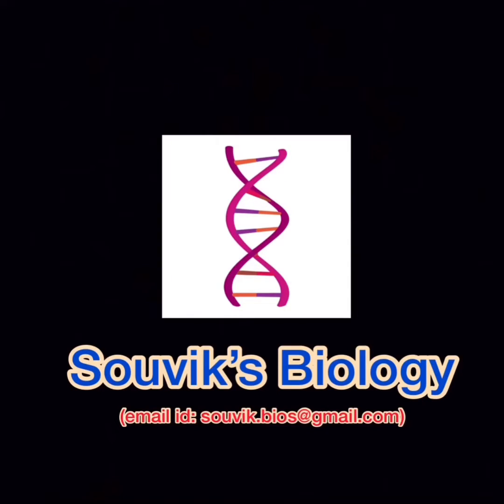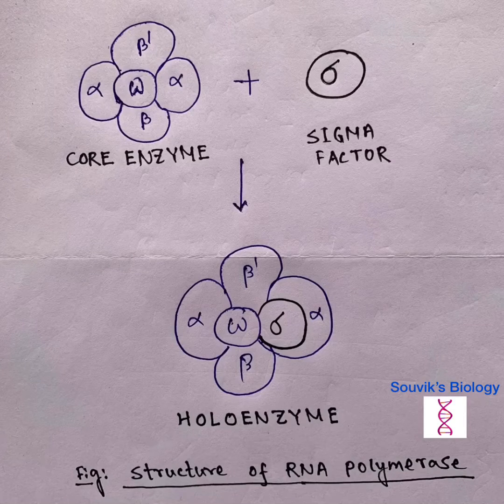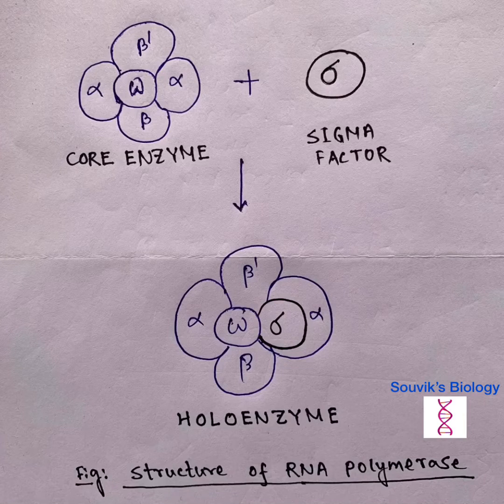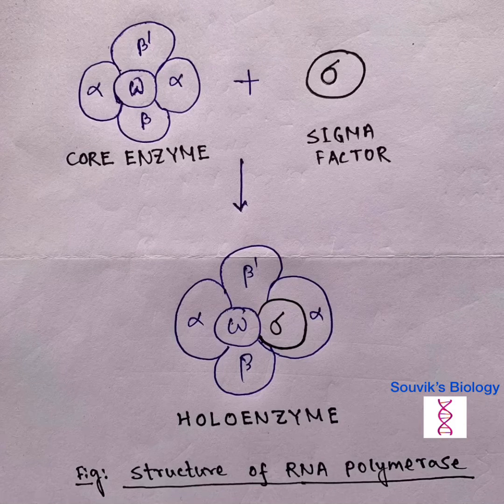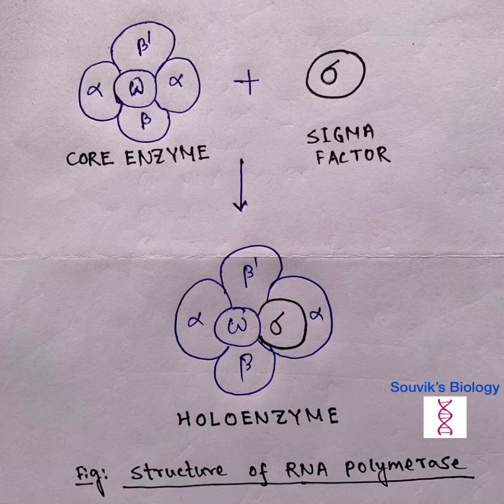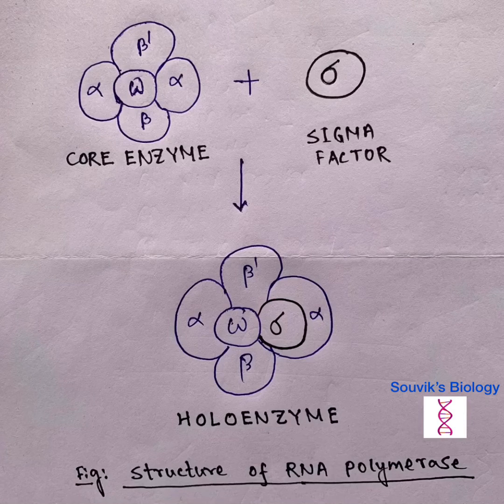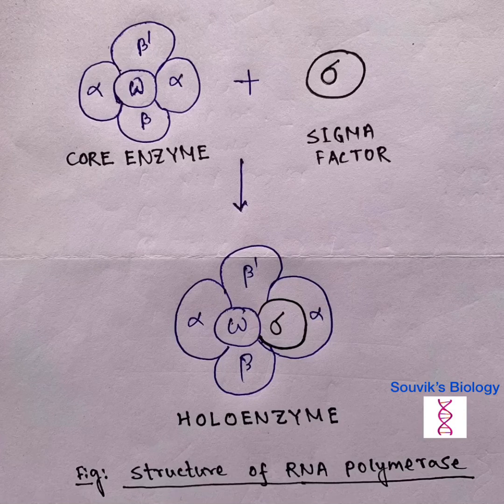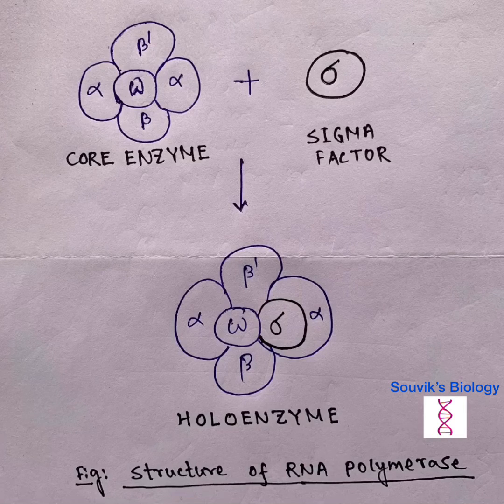Structure and function of RNA Polymerase || Souvik's Biology